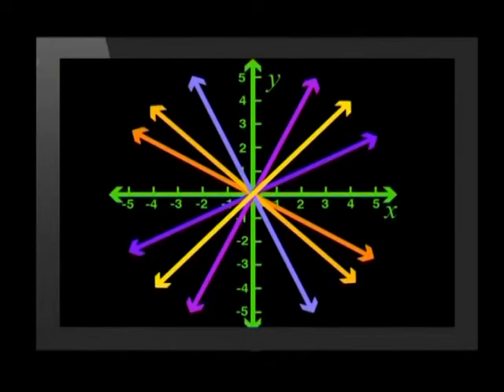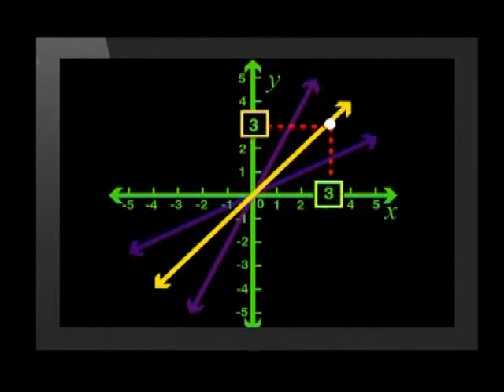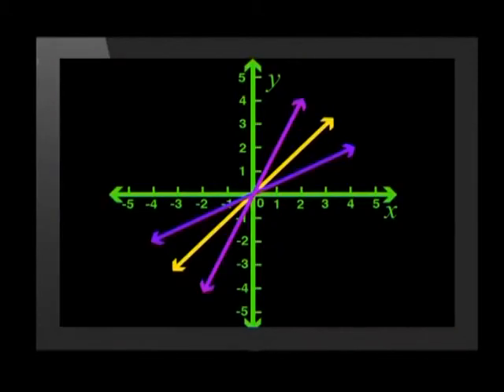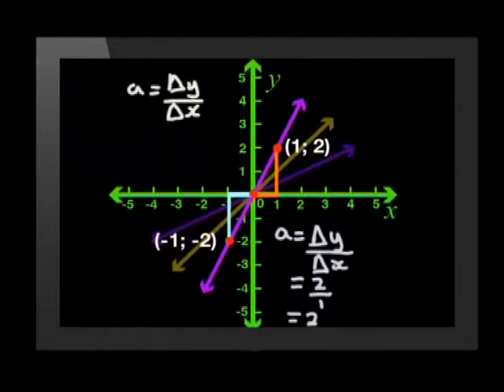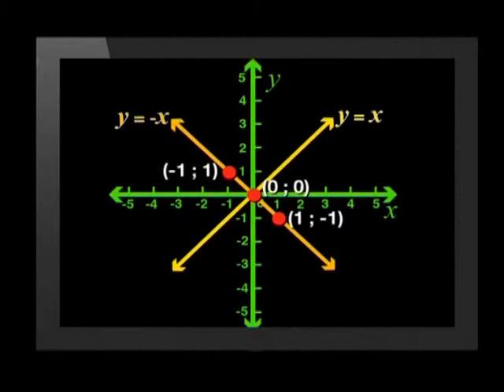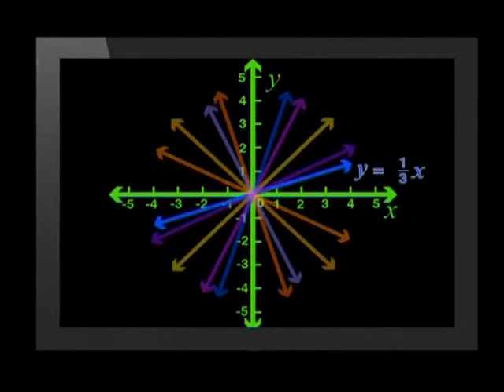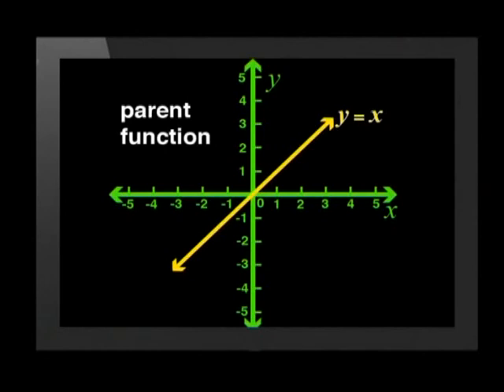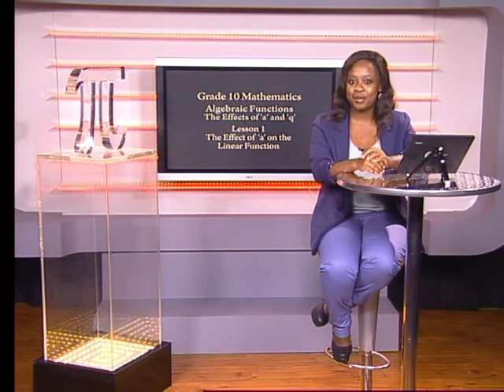The Effect of 'a' on the Linear Function